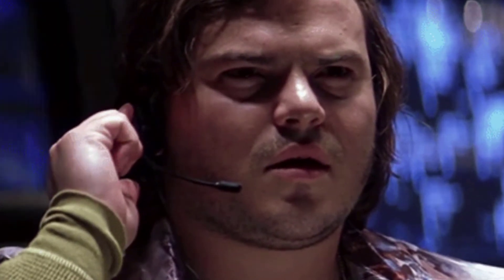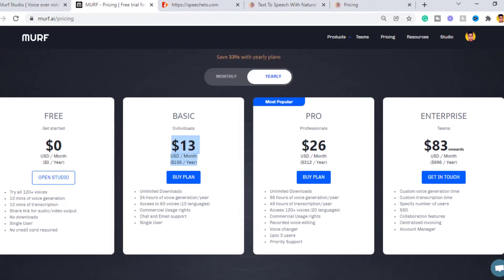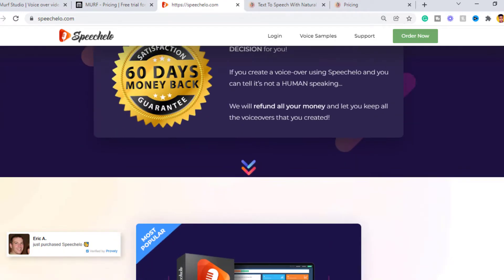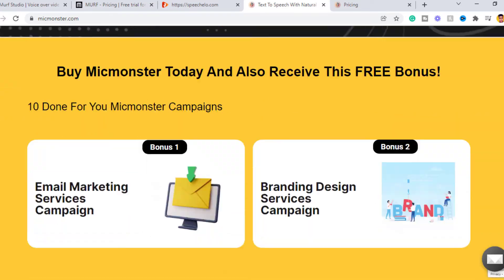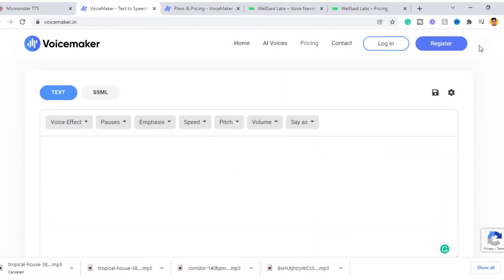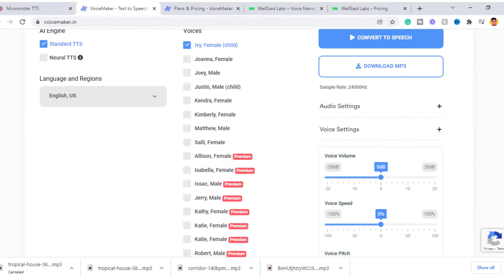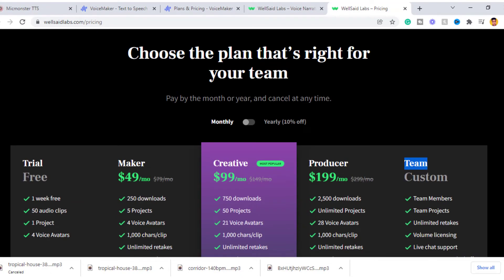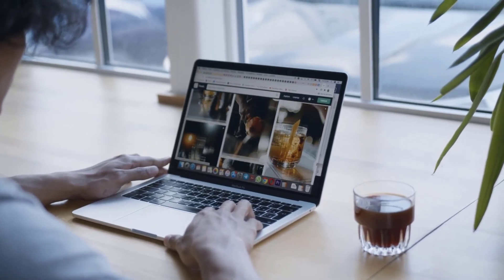Best Premium Text to Speech Software For 2022 - you need to try this out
Hello guys  in this video am gonna share with you the best paid text to speech software for youtubers in 2022. getting a really good Text to speech software for your youtube videos sometimes can be a hard nut to crack, that's why i have taken my time to select what i think is the best text to speech software that you need to try out in 2022.

so i have taken so time to do a proper research for this video on the right tts that is best for youtube video, easy to use and also affordable.

Murf text to speech software
speechelo text to speech software
Micmonster text to speech software
Voicemaker text to speech software
and finally Wellsaidlabs text to speech software.

so in this 5 mins video we gonna be looking at the best paid text to speech software for 2022 for both Youtube, Tiktok, Instagram, Facebook, Discord, etc.